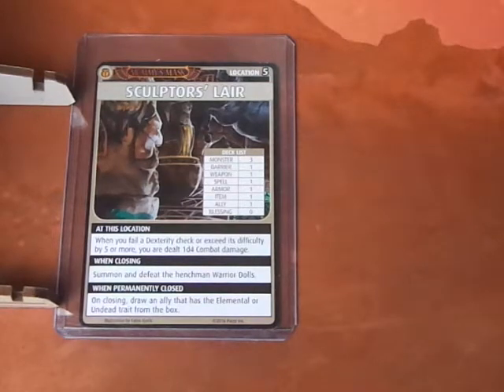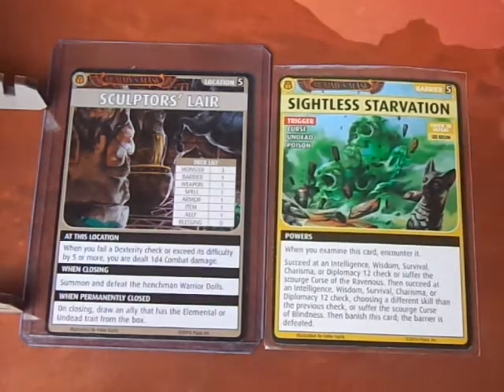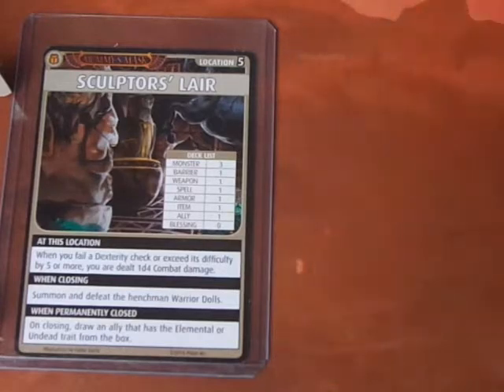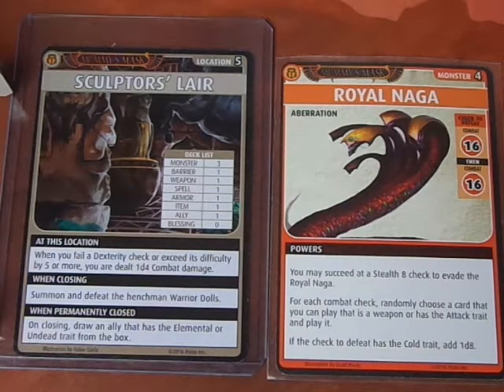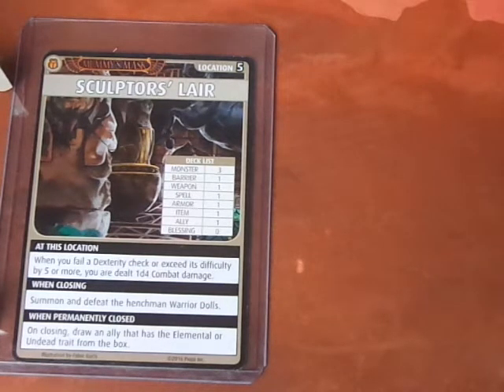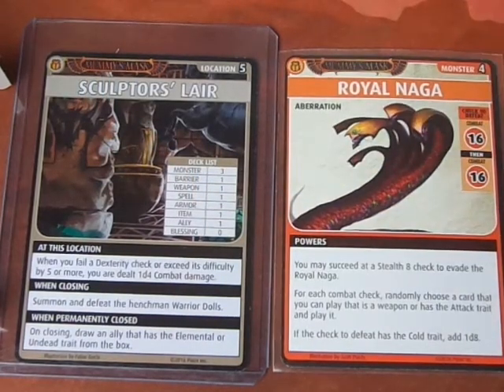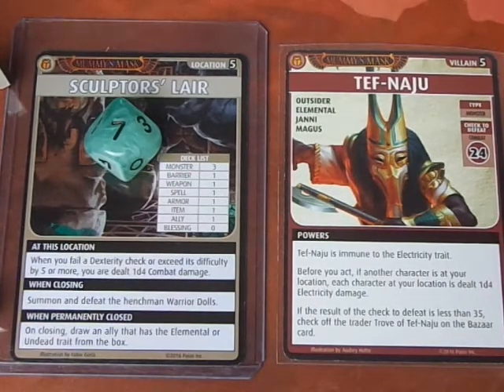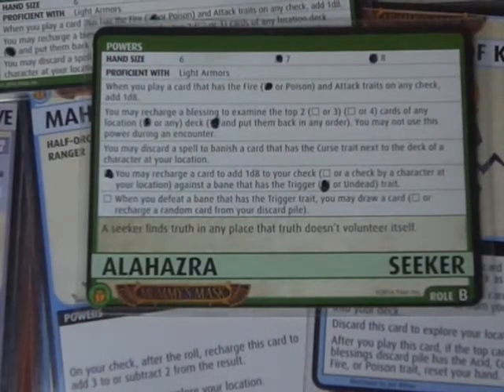Alahazra Scenario 5.6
The Campaign Continues! I think while doing the deck check I noticed that Alahazra was short one item card in her deck.  I wonder how many adventures that was going on!